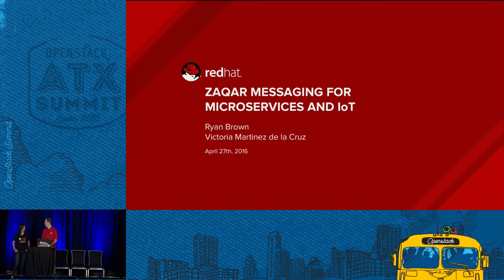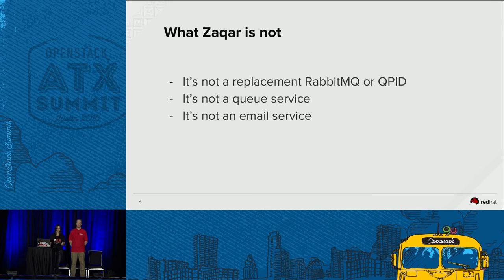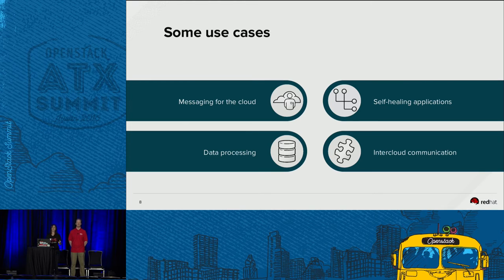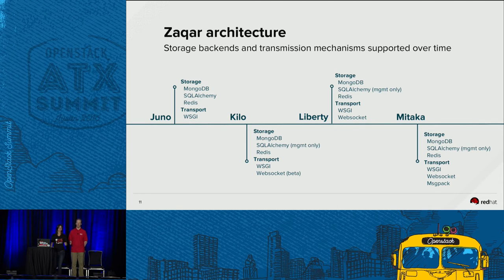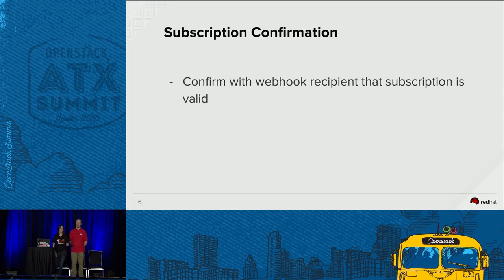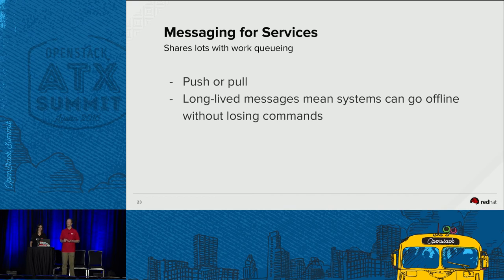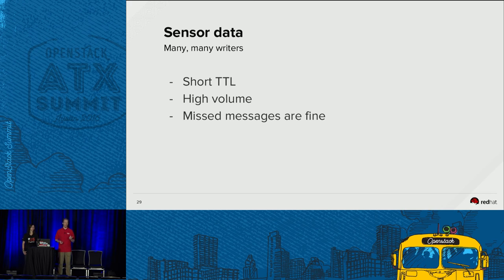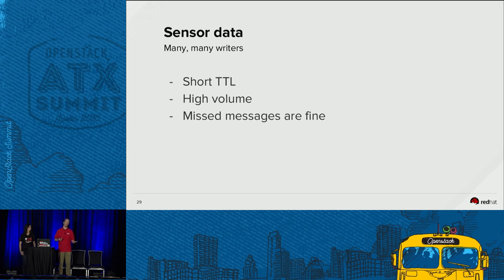Zaqar Messaging for Microservices and IoT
One of the challenges that users face when developing an application using a microservices architecture is how to distribute information between each microservice. Similar challenges can be seen in IoT and sensor applications - how can you efficiently receive data from huge numbers of devices? For the purpose of our presentation we developed a demo on resolving these communication and distribution problems using Zaqar, OpenStack's Messaging and Notification service.